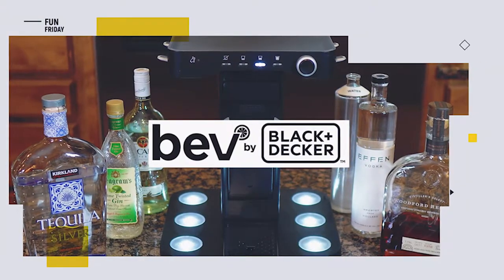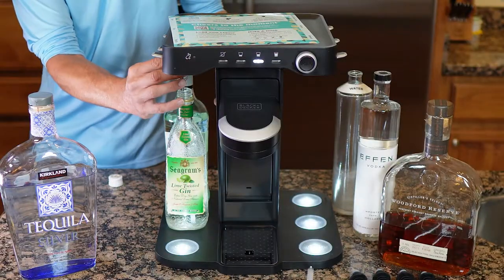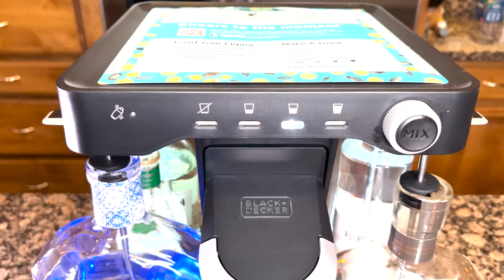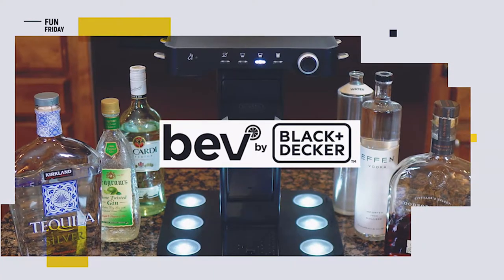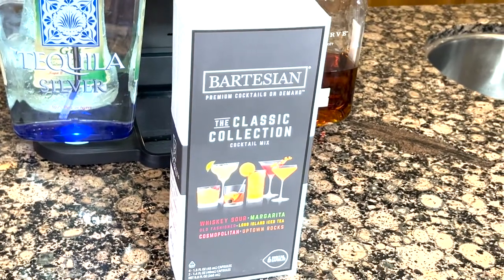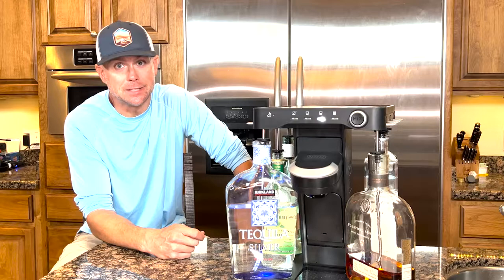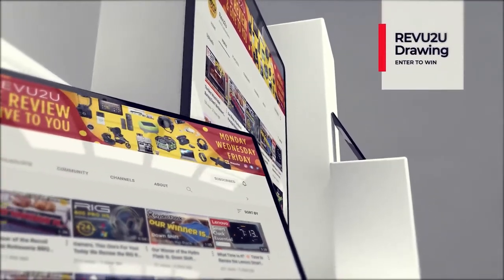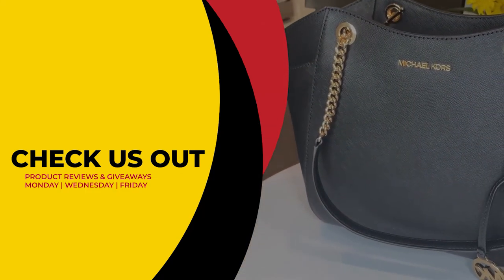Friday Plans? The bev by Black and Decker is like Keurig, but for booze. Cheers!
We have you covered for your Friday plans! Pod-based cocktail maker bev by Black and Decker is like Nespresso, but for booze. Put a microchip mixologist in your home with up to five bottles of liquor and the miracle of Bartesian cocktail capsules.

Today we're taking a look at the bev by Black+Decker + We're giving ours away to one lucky subscriber!

Bartesian Cocktail Mixer Capsules: 💸📦Amazon😁👌